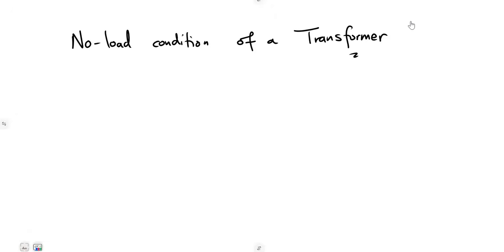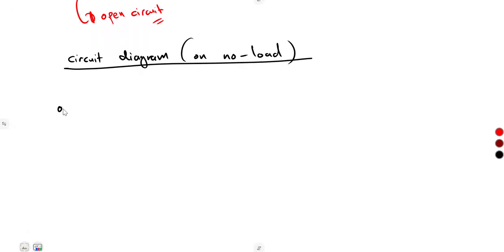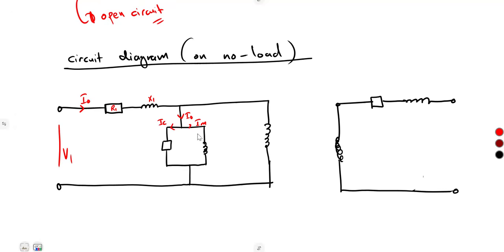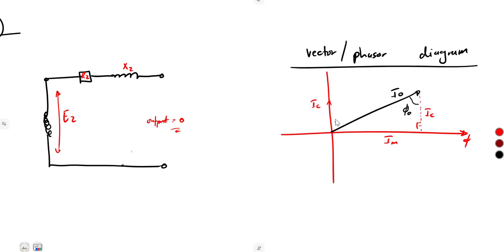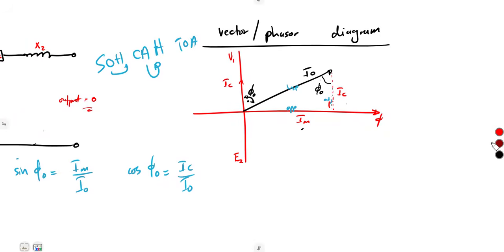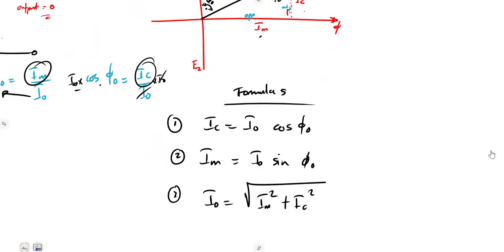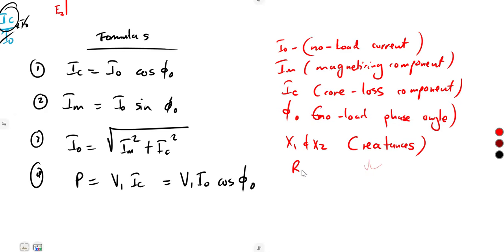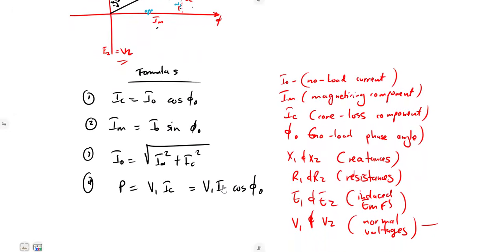Electrotechnics N4 Transformers No Load Conditions Notes